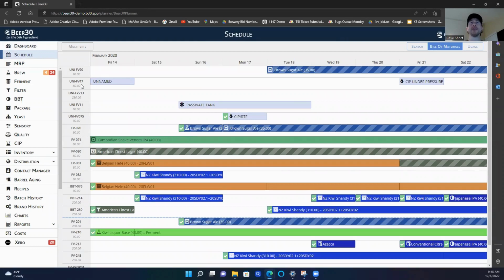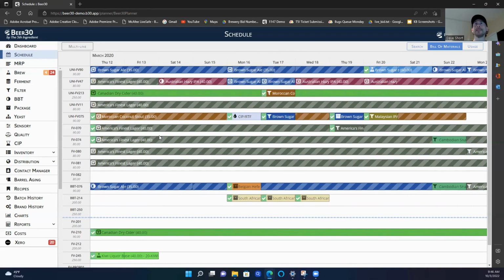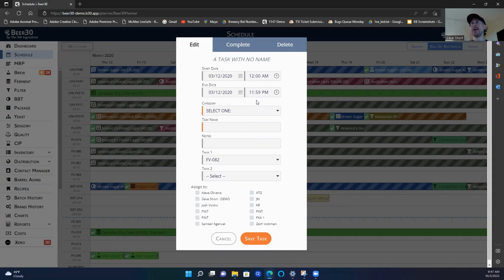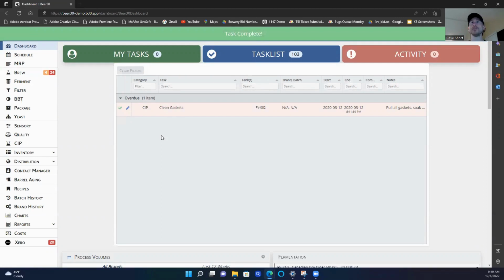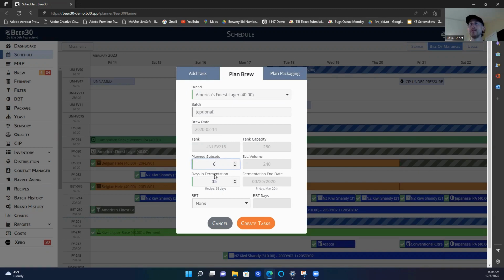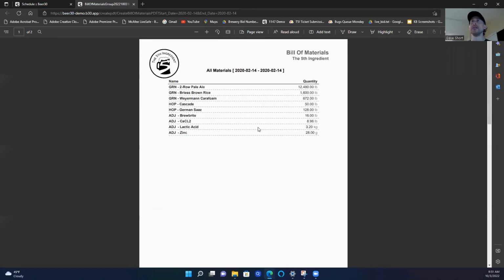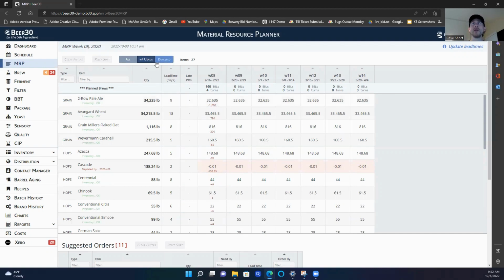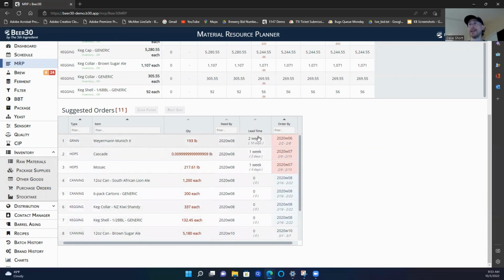The Benefits of Scheduling and MRP in Beer30 Software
Learn more about scheduling and material resource planning in Beer30 brewery management software. Learn how you can brew more beer and brew better beer by scheduling a demo